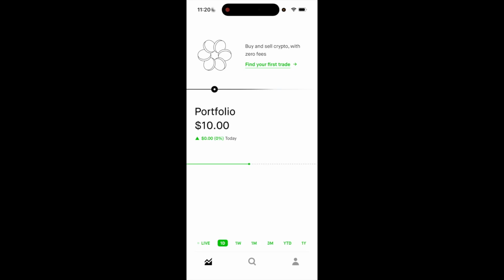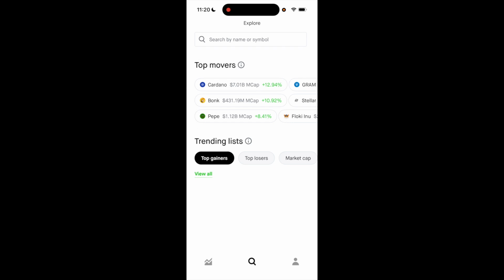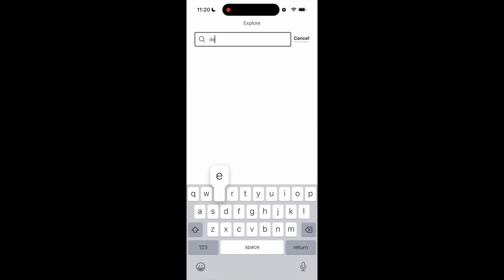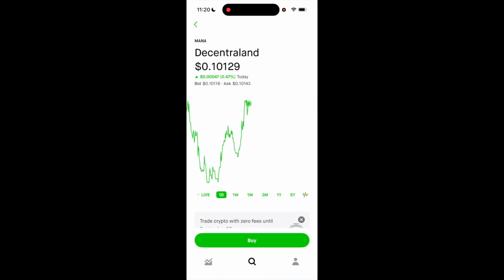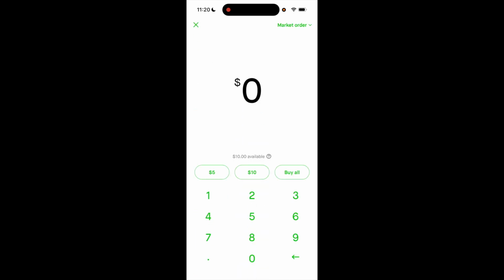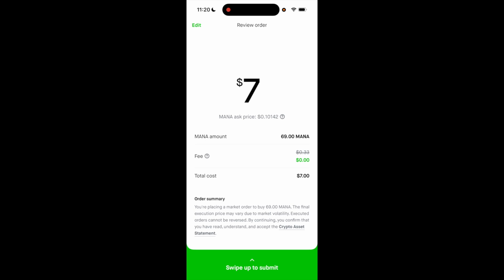How To Buy Decentraland On Robinhood | Step By Step Guide - Robinhood Tutorial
Learn how to buy Decentraland on Robinhood with this easy step-by-step Robinhood tutorial. If you want to invest in Decentraland (MANA), diversify your cryptocurrency portfolio, gain exposure to one of the leading metaverse and virtual reality blockchain projects, or start trading digital assets on Robinhood, this guide will walk you through the process. Decentraland is a decentralized virtual world where users can buy virtual land, create digital experiences, and participate in the metaverse economy, making MANA a popular cryptocurrency among investors interested in Web3, gaming, and virtual worlds. Cryptocurrency availability may vary by region and account type, so this tutorial will also show you how to check whether MANA is supported on your Robinhood account.

In this Robinhood tutorial, you'll learn exactly how to log in to your Robinhood account, complete any required identity verification, fund your account using a supported deposit method, and navigate to the Crypto section. You'll also learn how to search for Decentraland (MANA), verify that it's available for trading in your region, review the live market price, choose an order type, enter the amount you want to invest, confirm your purchase, and verify that your MANA tokens have been added to your portfolio. Understanding how to buy Decentraland on Robinhood can help you invest more confidently while managing your cryptocurrency holdings responsibly.

Buying Decentraland on Robinhood is useful for beginner investors, long-term investors, active cryptocurrency traders, gamers, NFT enthusiasts, and anyone looking to diversify beyond Bitcoin and Ethereum. Whether you're investing in MANA as part of a long-term strategy, trading short-term price movements, or expanding your digital asset portfolio with metaverse and Web3 projects, Robinhood provides tools to monitor prices, track your holdings, and manage your investments from one platform where supported.

In this step-by-step guide, you'll learn how to buy Decentraland on Robinhood, how to check whether MANA is available for trading, how to place your first Decentraland order, and how to manage your investment after purchasing. You'll also learn tips for understanding cryptocurrency volatility, reviewing trading fees and spreads, using recurring investments where available, securing your account with two-factor authentication, diversifying your portfolio, and building a long-term cryptocurrency investing strategy.

If you're searching for how to buy Decentraland on Robinhood, how to purchase MANA on Robinhood, how to invest in Decentraland using Robinhood, how to buy MANA crypto on Robinhood, or how to start buying Decentraland on Robinhood, this tutorial has everything you need.